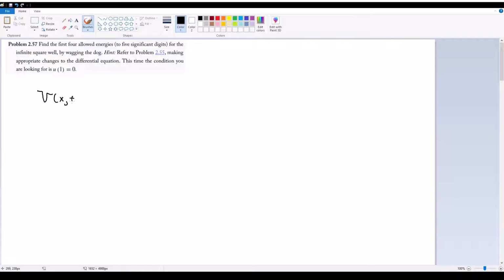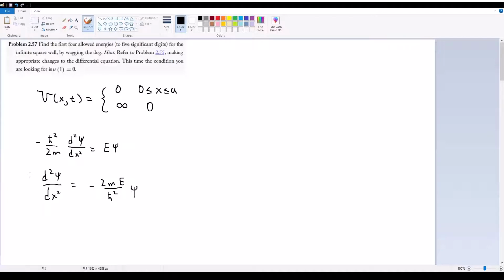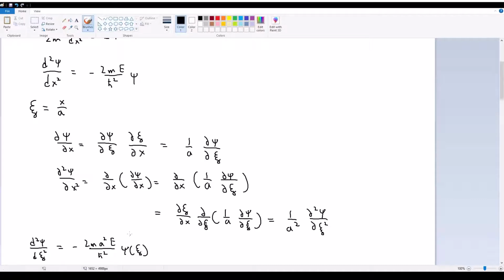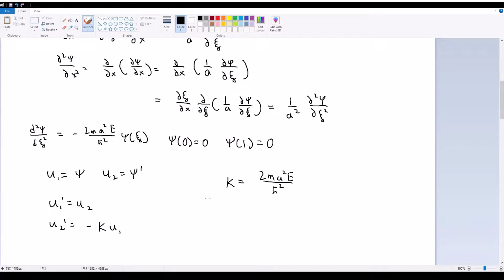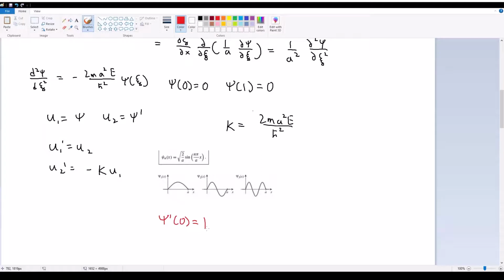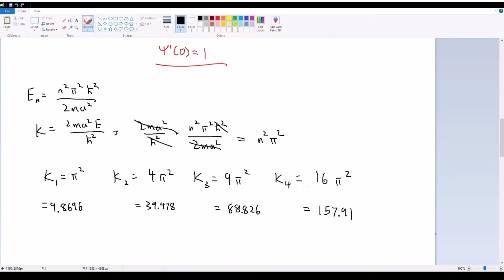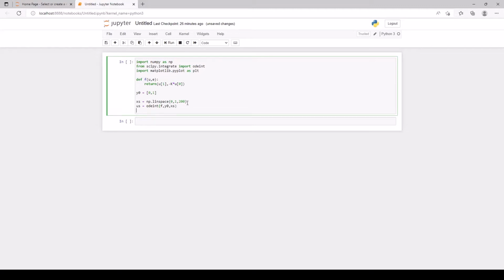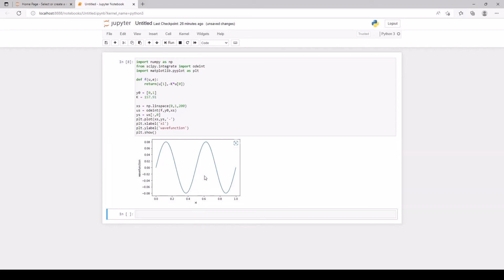Griffiths QM Problem 2.57